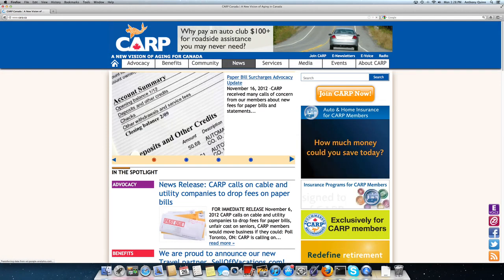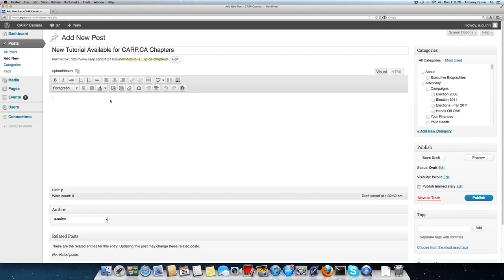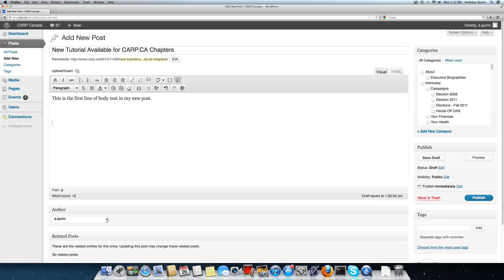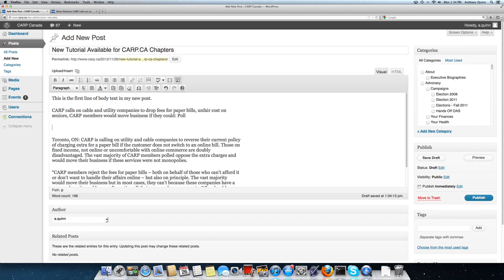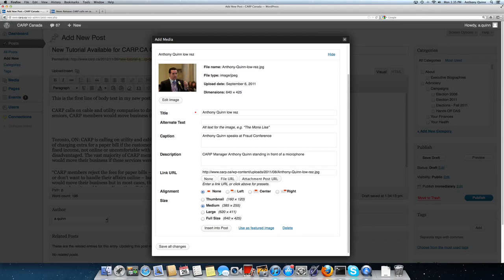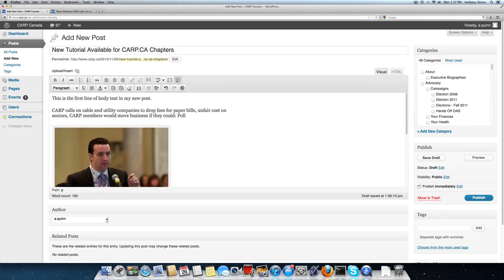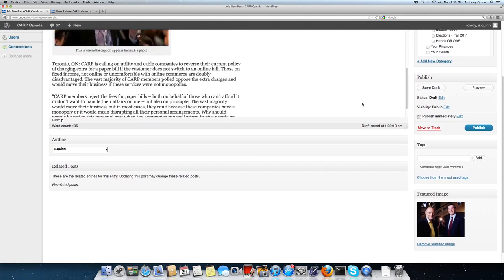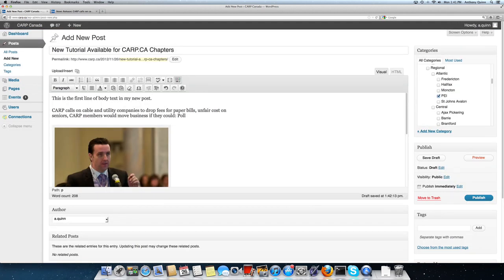Tutorial # 1 CARP.CA Chapter Posting using Word Press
Tips for Posting on CARP.CA using Word Press